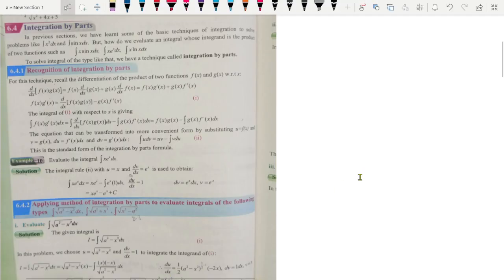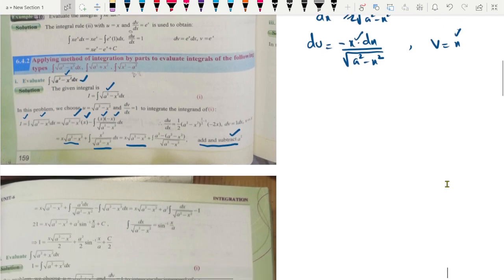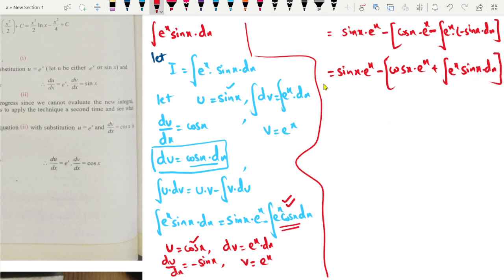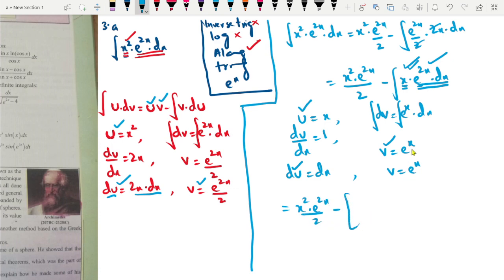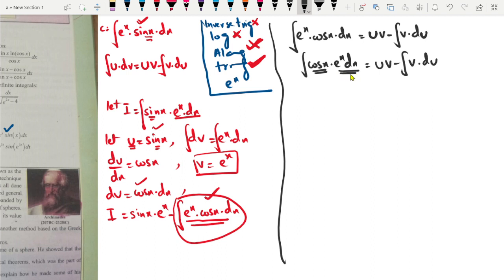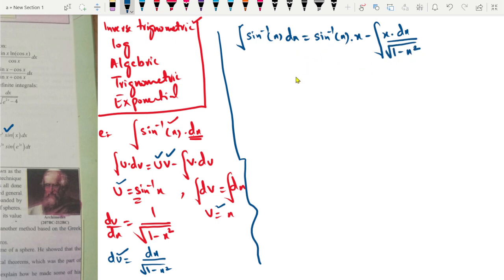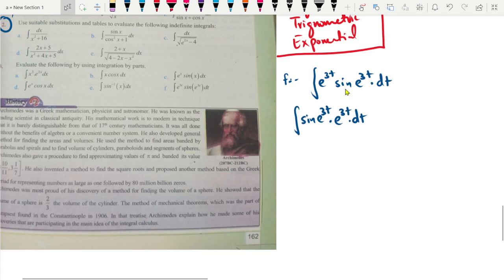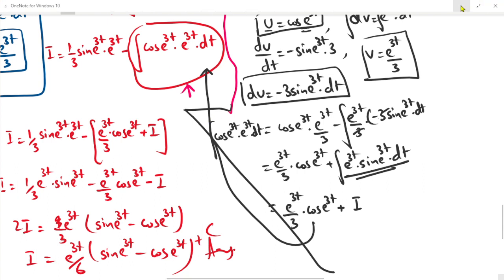Integration by parts 2nd year mathematics |how to find difficult integrals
time codes
00:00-2:45 derivation of formula for integration by parts .
2:46-15:20 solving examples related with integration by parts .
15:20-16:51 which function is taken as u and which is taken as dv "preferences.
17:00-end exercise 6.2 related questions with integration by parts .

in this video we have discussed how to solve integral by integration by parts .

10th class complete book

facebook link mathematics tutions